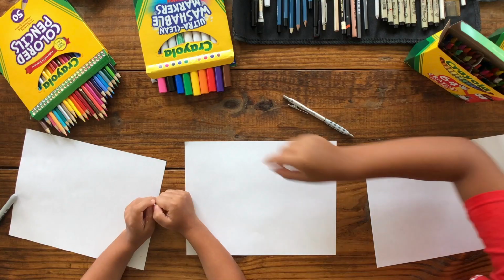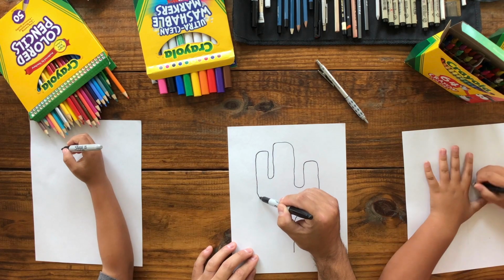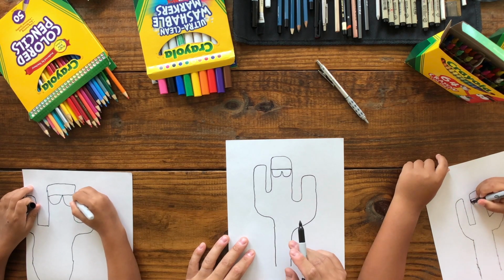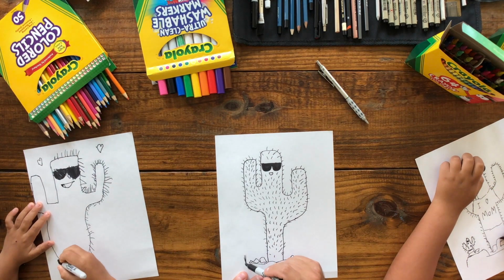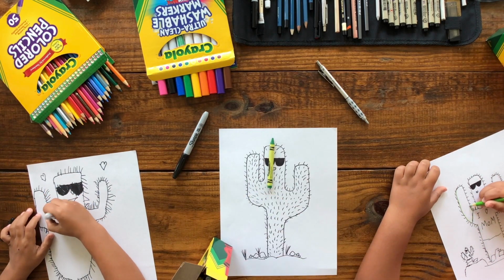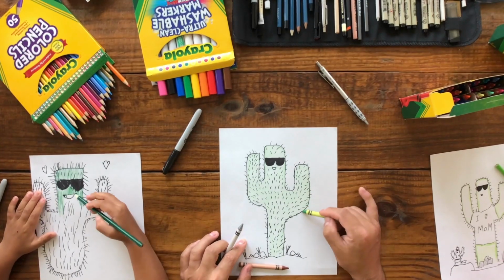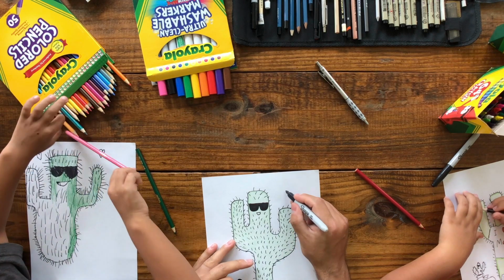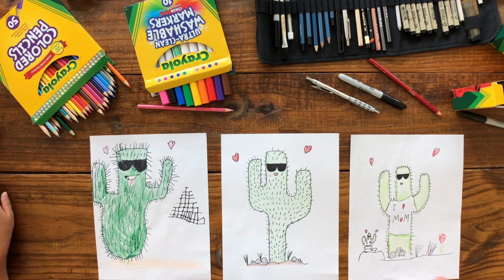How to draw a Cool Cactus - Kids Mothers Day drawing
Our backyard has some cactus and it happens to be momma's favorite plant, so what better way than to show her we love her on Mother's Day than to give her our very own handmade cactus!

Email a photo of your art!